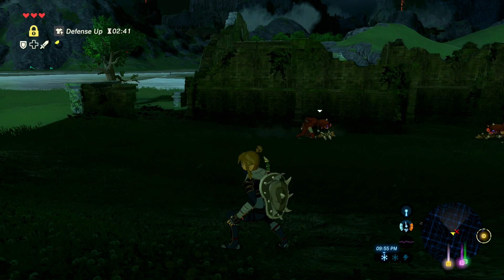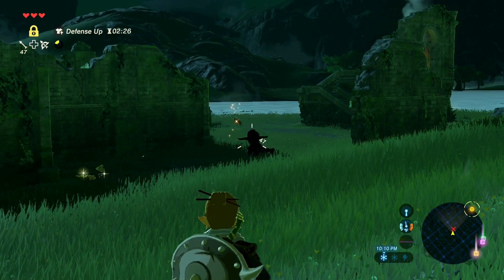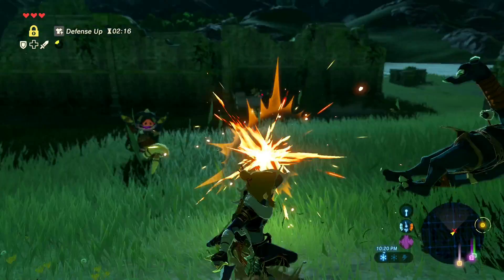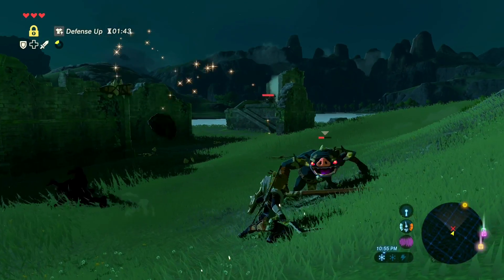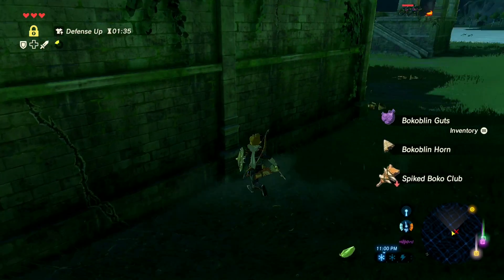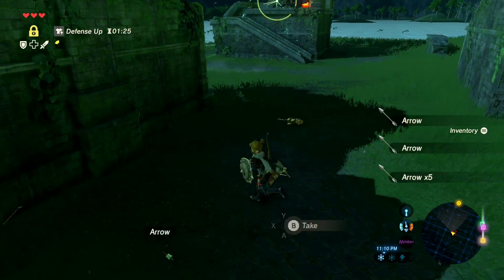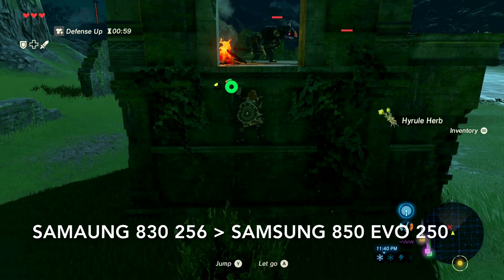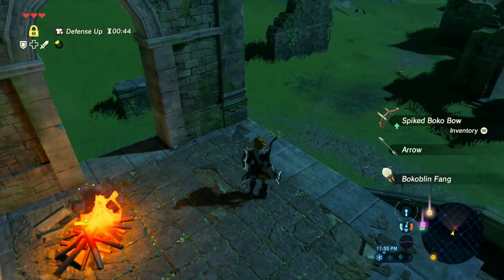Cemu on fully upgraded 2011 laptop with vloodz speedhack 1.1!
So i upgraded my laptop hugely! and got my hands on a version of vloods speedhack and the game runs soo much better now!
my setup + the old stuff behind it
Asus n73sv
cpu: 2760qm 2.4-3.5ghz (from 2630qm 2-2.9ghz)
ram: 16gb 2133mhz (from 12gb 1866)* explained in video
gpu: external msi gtx 970 (from 960)
ssd: samsung 850 evo 250gb (from 830 256gb)